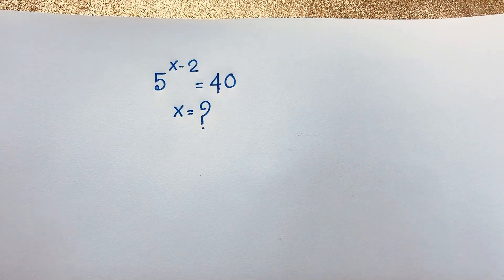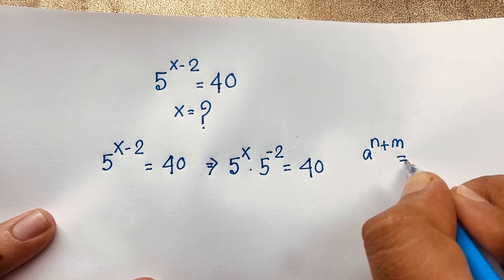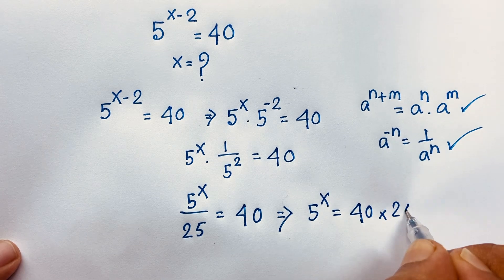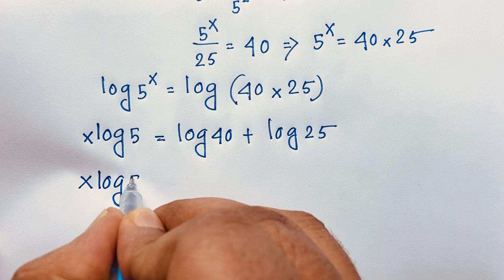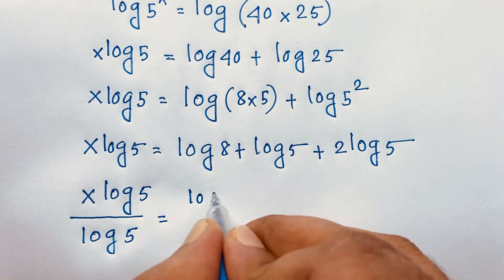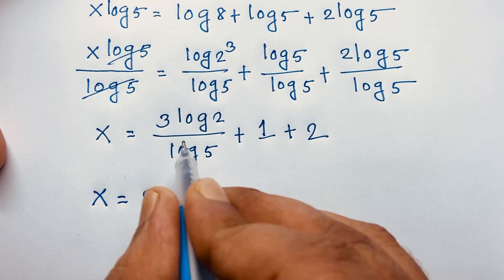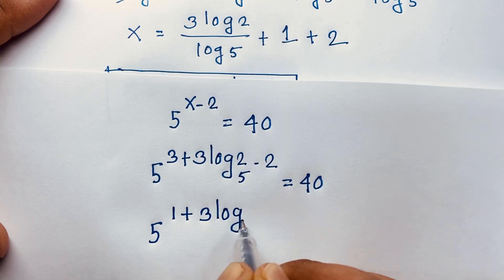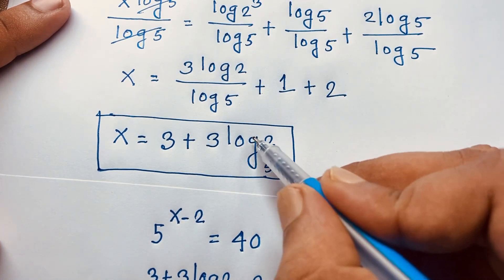Germany | Can you solve? | A nice math olympiad question solution : X=?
A tricky maths olympiad question solution for competitive exams.